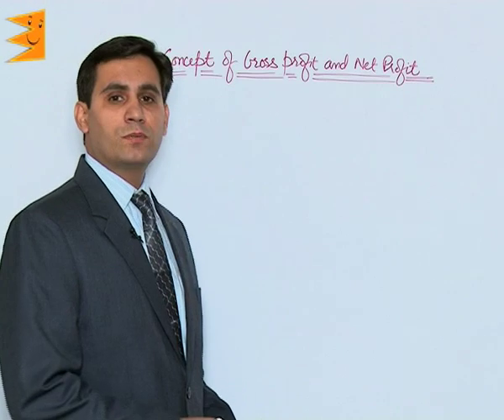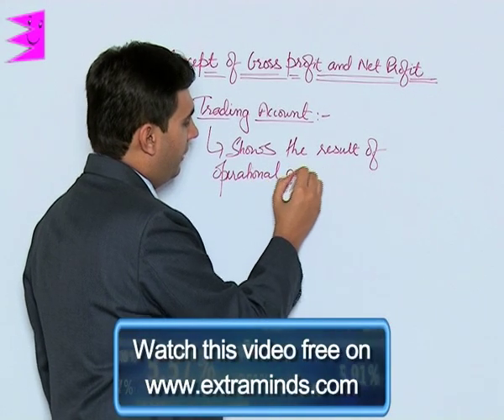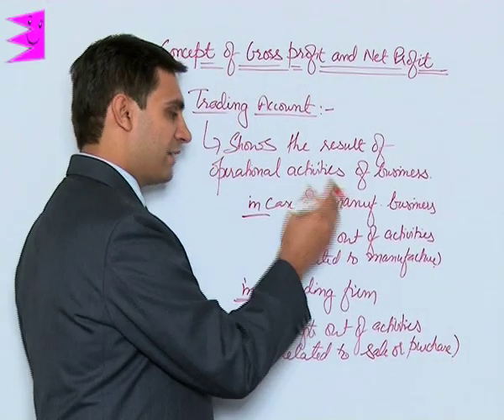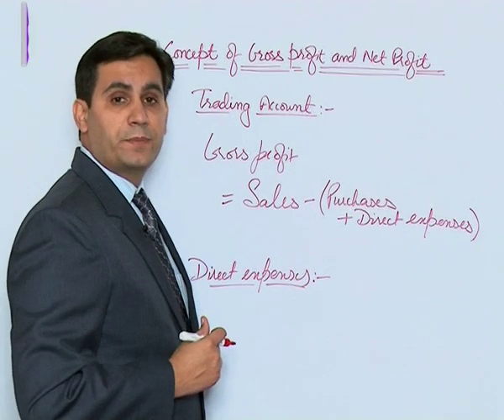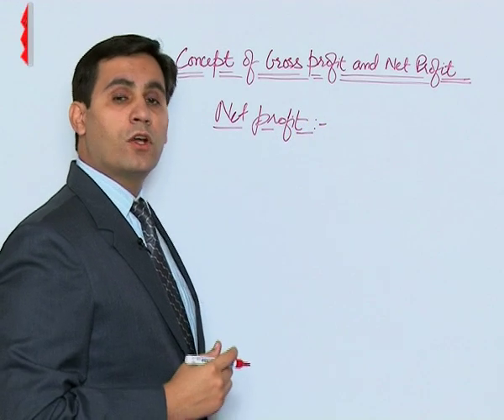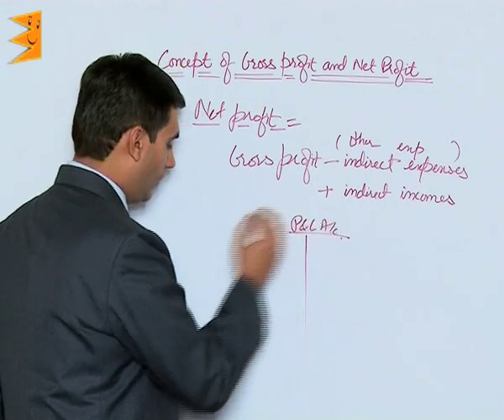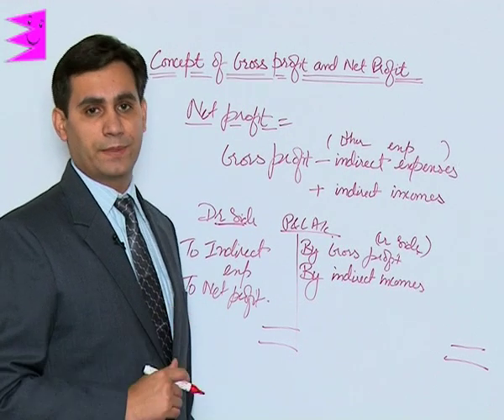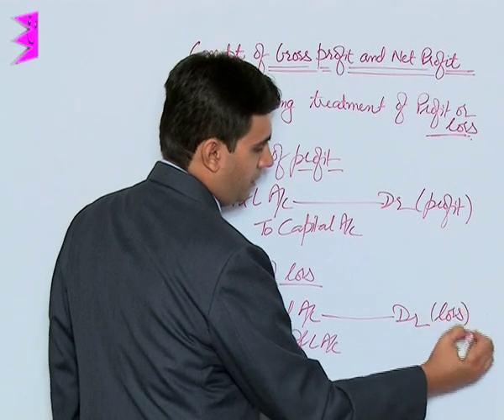CBSE Class 11 Accounts Financial Statements Concept of Gross Profit and Net Profit |Extraminds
Chapter: Financial Statements
Topic: Concept of Gross Profit and Net Profit
Extraminds